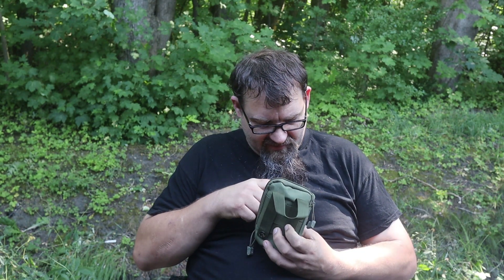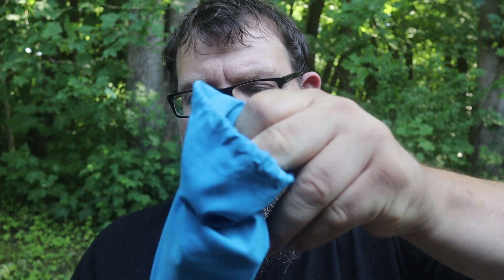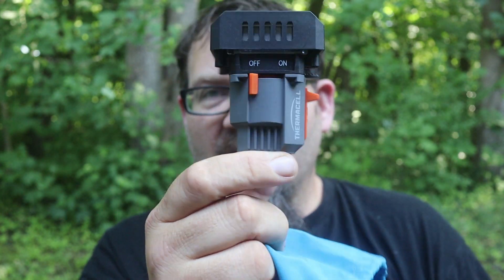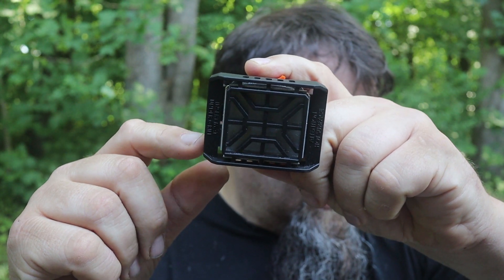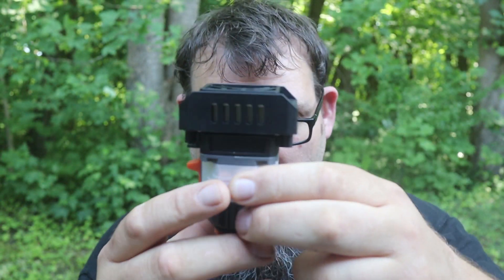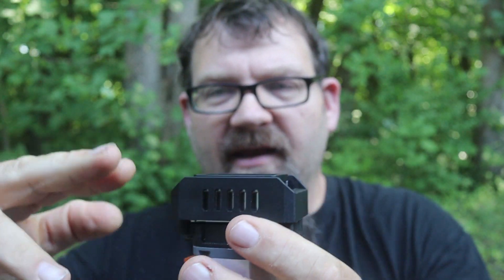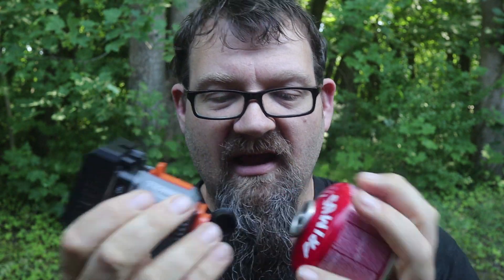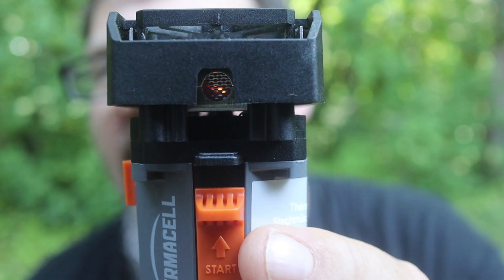My gear...Thermacell Backpacker